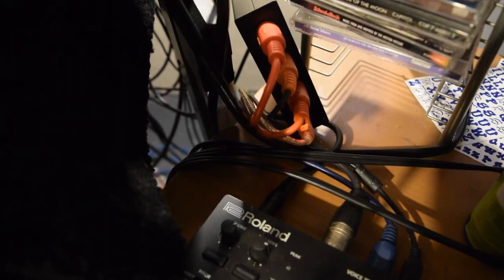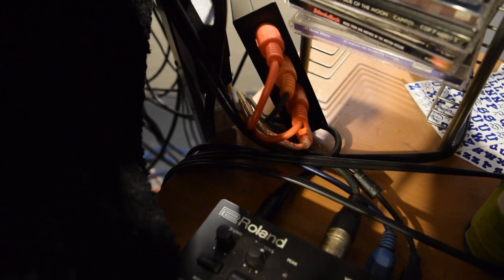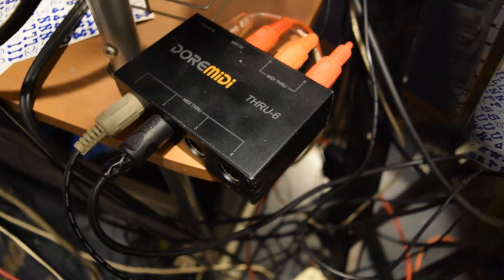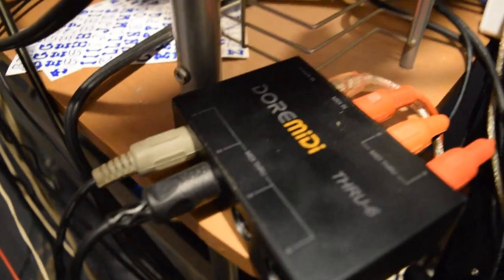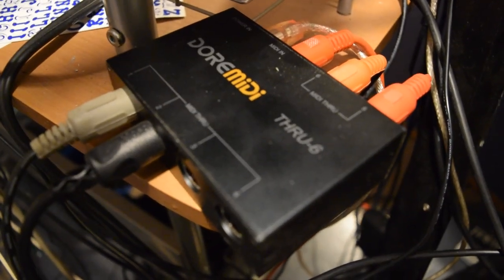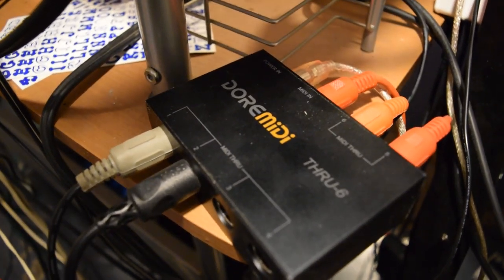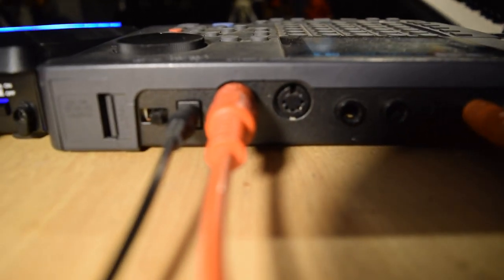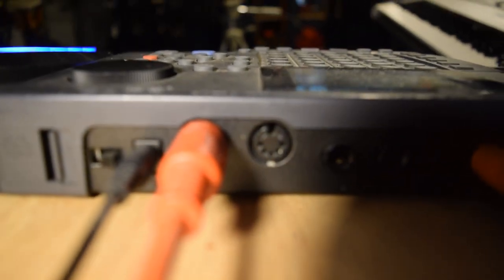How to use The BOSS DR 5 in midi part 1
Talking about how you transfer the BOSS DR-5 to a midi device or computer. Everything is on the improvise tip. It,s just about making music. And studying music.